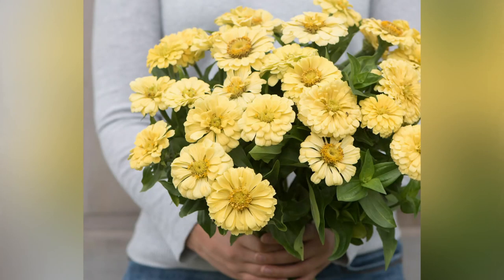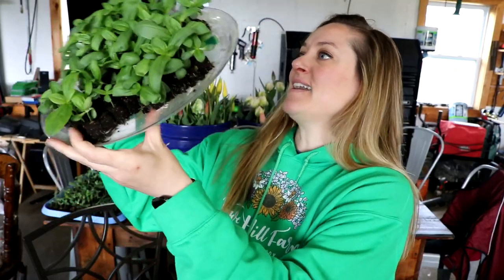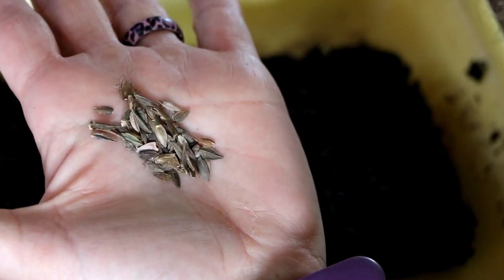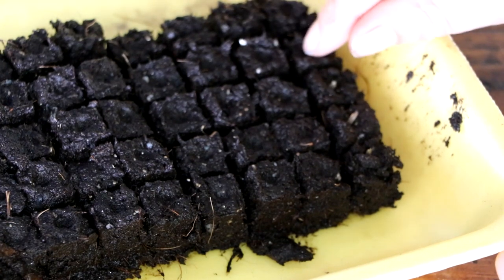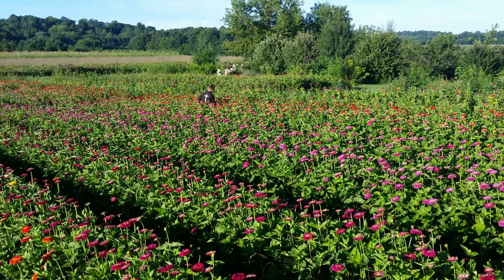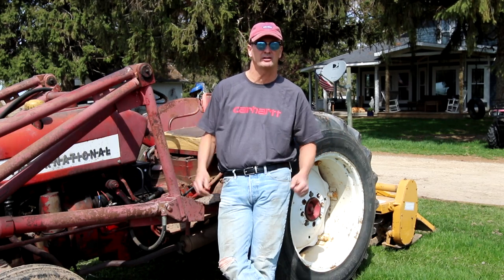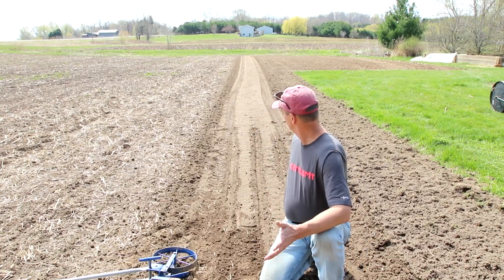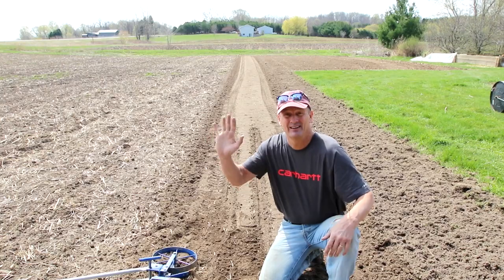🌸 Starting Zinnias in Soil Blocks :👨‍🌾Direct Sowing Zinnia with Sunflower Steve: Flower Hill Farm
Hi Flower Friends! It's Nicole from Flower Hill Farm- today I am showing you how I start zinnias from seed with soil blocking and we are also heading to Sunflower Steve's farm in Wisconsin where he direct seeds thousands every year.

Some of the tools similar to what Steve is using:
Wheel Hoe

Send a gift to Flower Hill Farm:

72 plug trays
50 plug trays
6 pack seedling trays